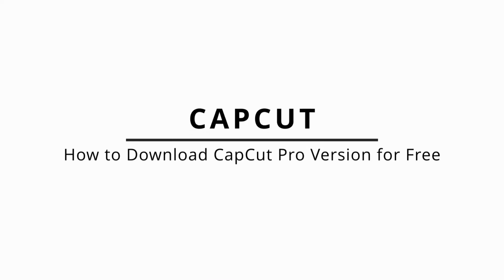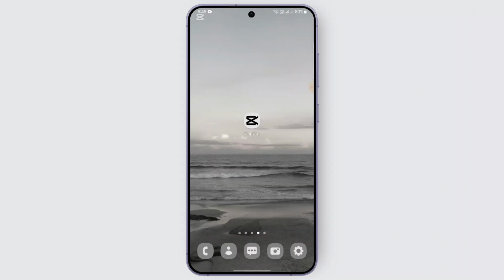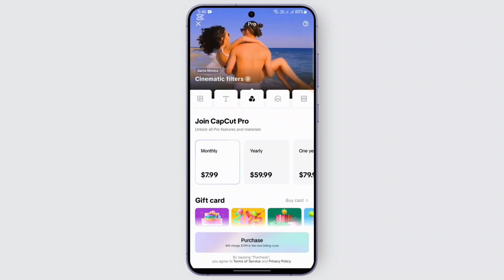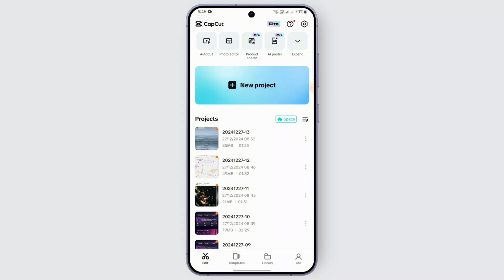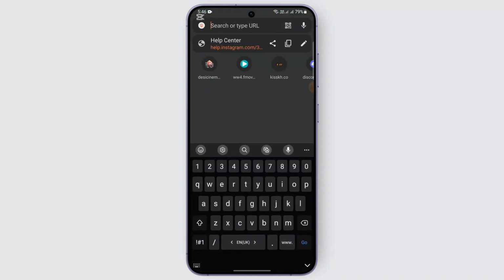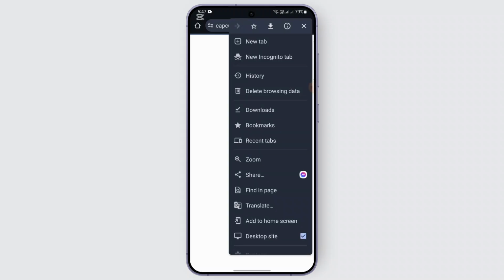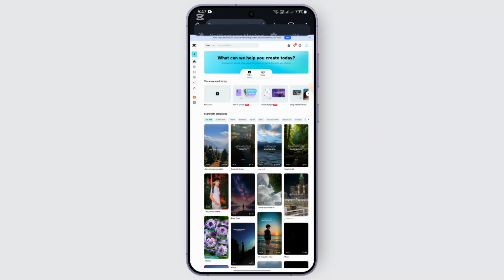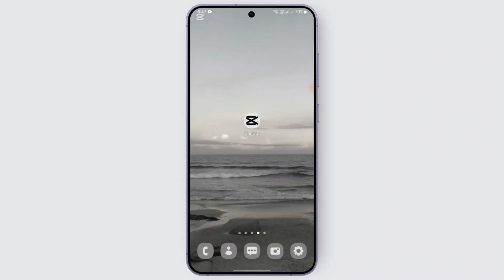How to Download CapCut Pro Version for Free on Phone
Looking to access CapCut Pro features for free on your phone? This video will guide you through legitimate methods to unlock Pro features, such as limited free trials or using advanced editing tools without paying. Whether you're asking, "How do I get CapCut Pro for free?" or need tips to enhance your editing experience, this tutorial has you covered. Watch now to learn how to download and use CapCut Pro for free on your phone!

Timestamps:
00:00 How to Download CapCut Pro Version for Free on Phone
00:10 Step-by-Step Guide to Accessing CapCut Pro Features